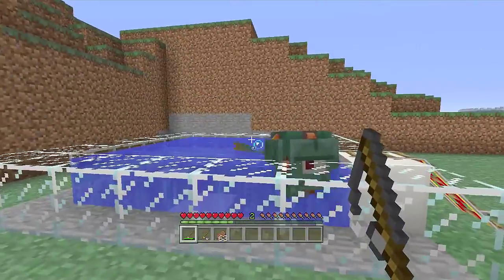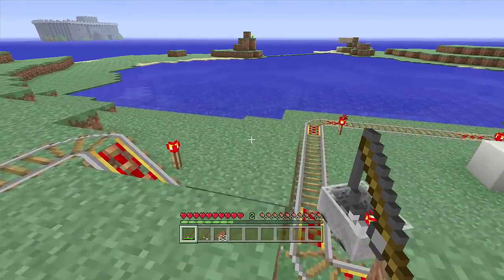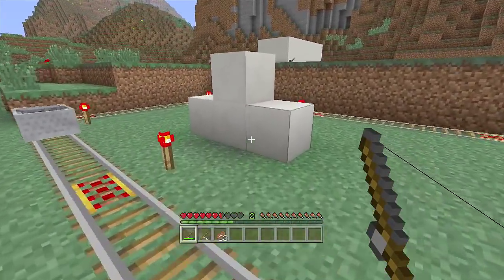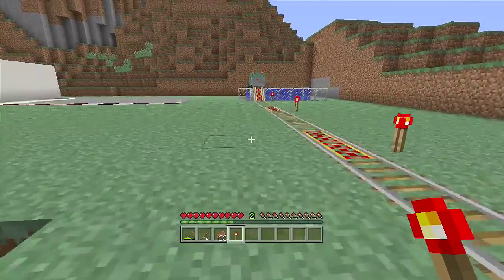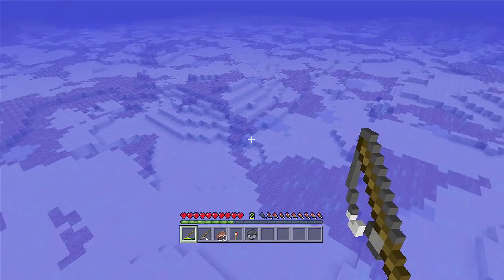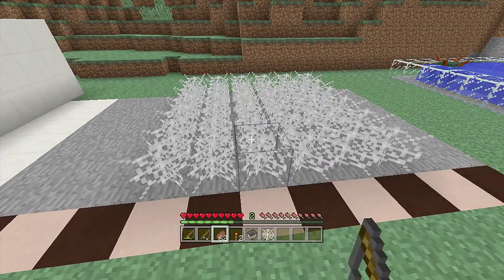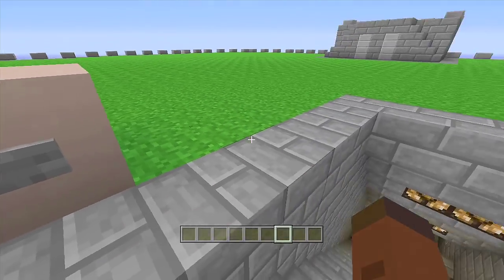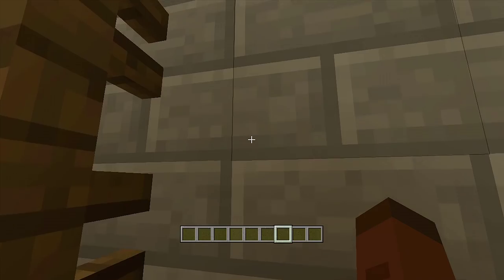How To Capture A Guardian In Minecraft! (Rambling Video)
In this video I'll be showing a simple way to capture a Guardian in Minecraft!